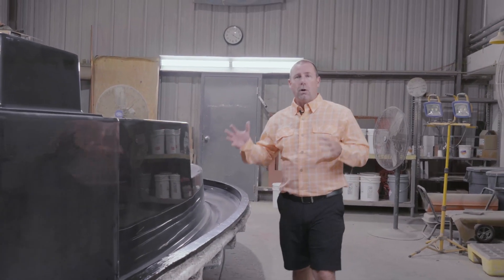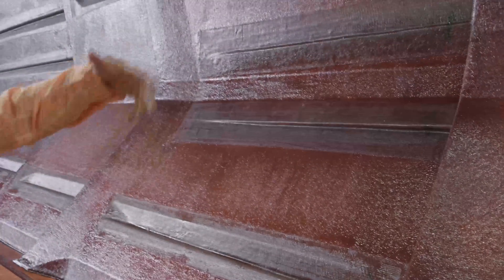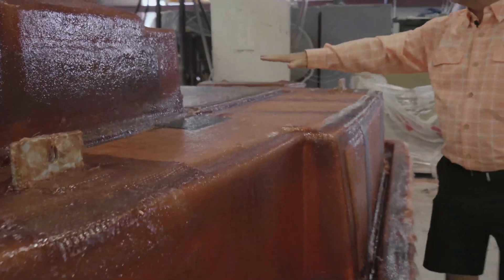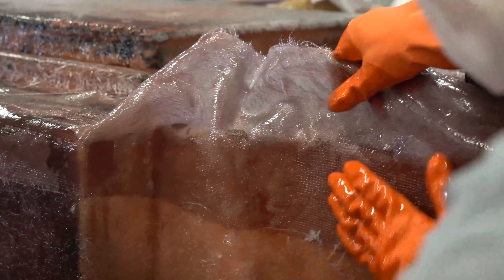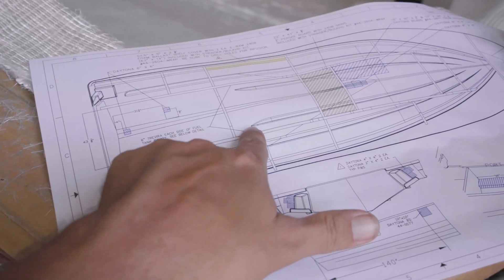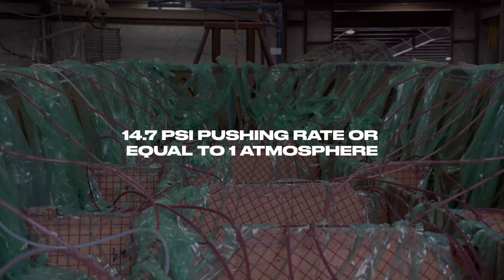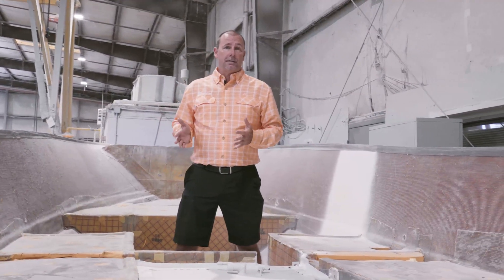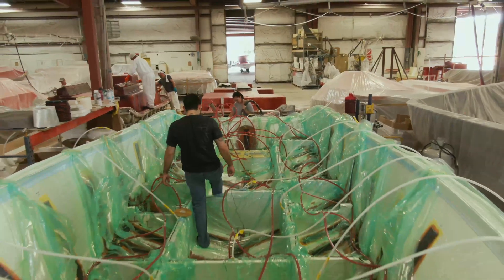EdgeWater Boats | Behind the Boat | Lamination and Single-Piece Infusion Explained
EdgeWater Boats dives into the lamination process in this explainer video, where we cover anything from mold all the way to our pioneering Single-Piece Infusion process.

This is how we stand apart from the other boatbuilder. In this video, we will cover a range of topics within the lamination process that put us above the rest.